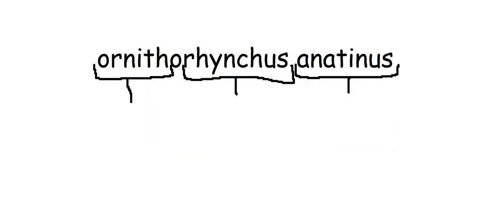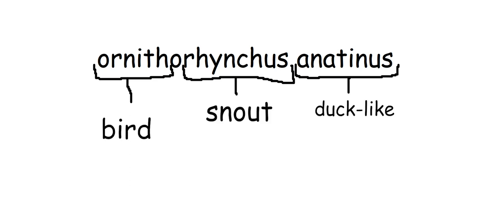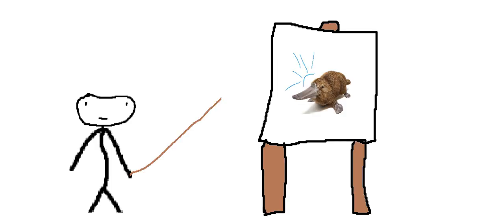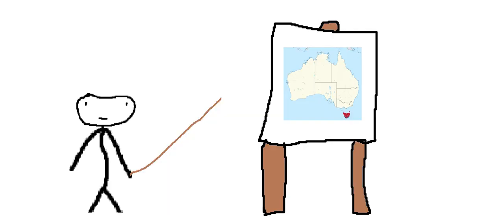Platypus Explained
My version of a Sam O’Nella Academy parody. With a bit of Casually Explained in there.

Urban encyclopedia explains the mysterious, weird, and sometimes cool platypus.